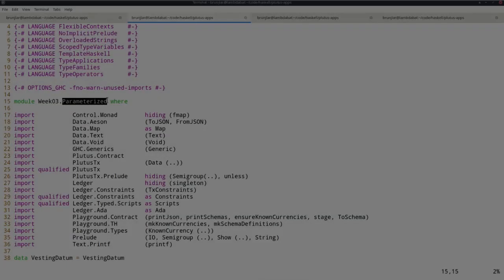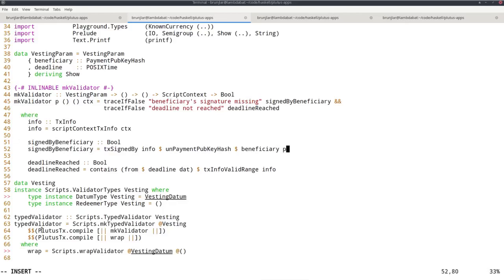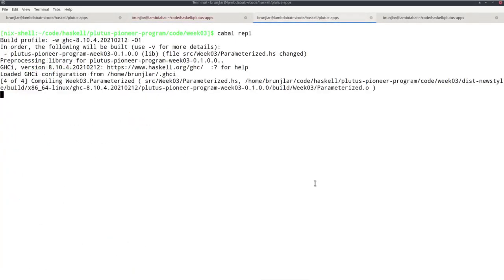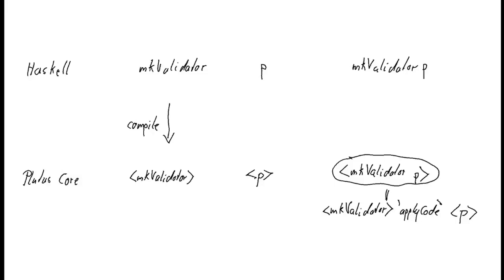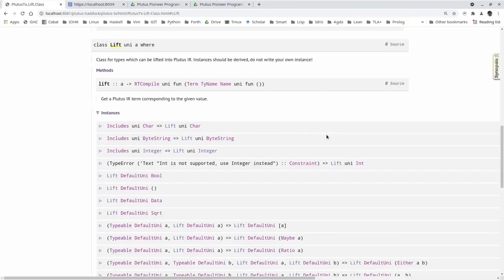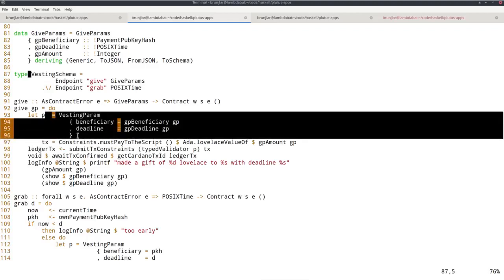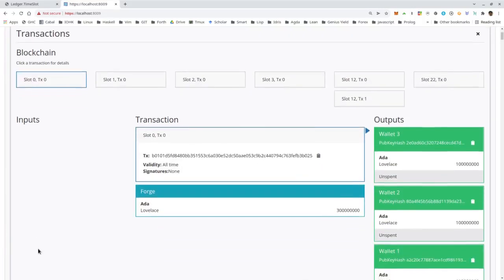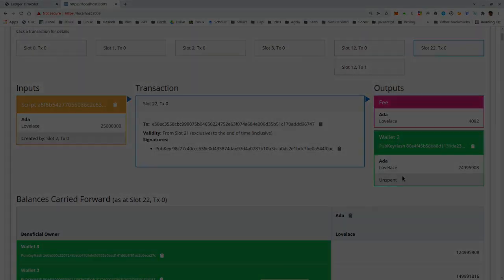PPP 030305 Parameterized Contracts